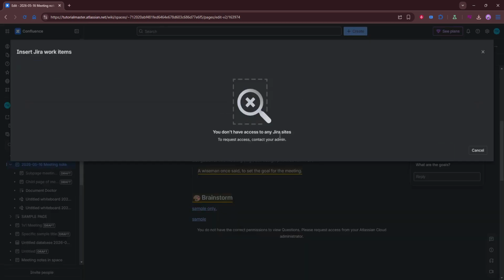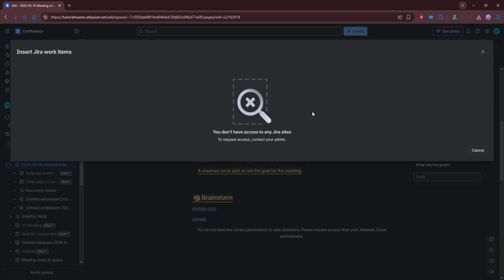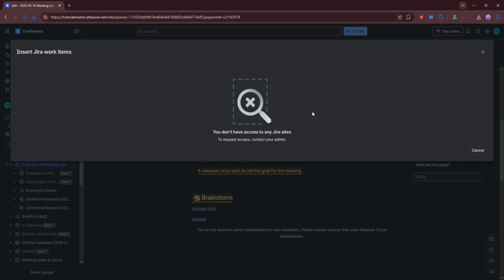How To Use Advanced Roadmaps For Jira In Confluence [How To Guide 2026]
In today's video we cover How To Use Advanced Roadmaps For Jira In Confluence [How To Guide 2026]